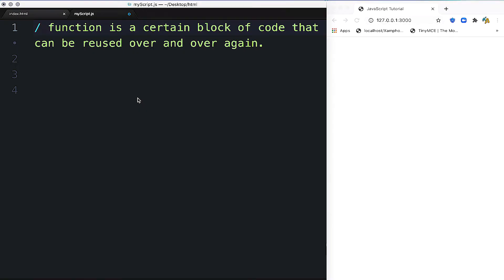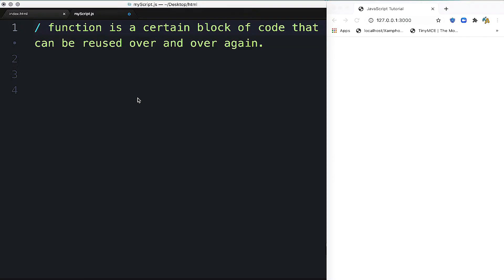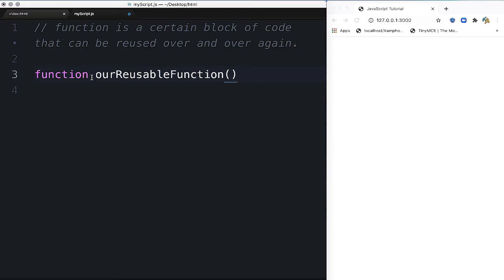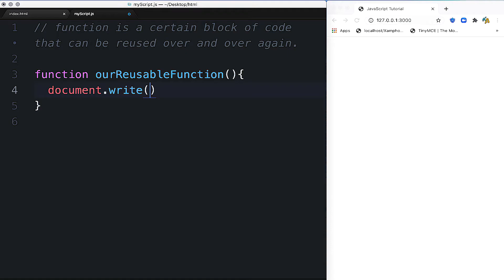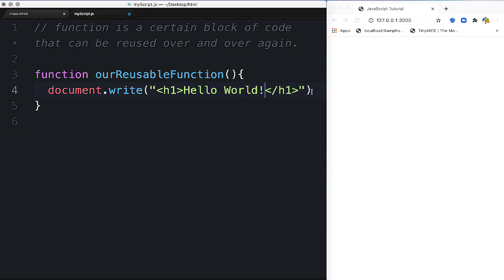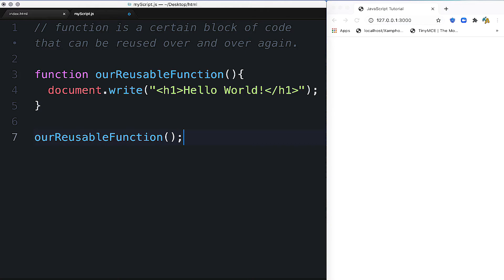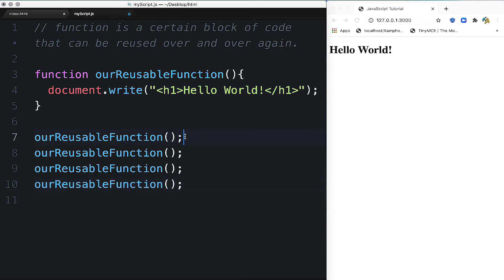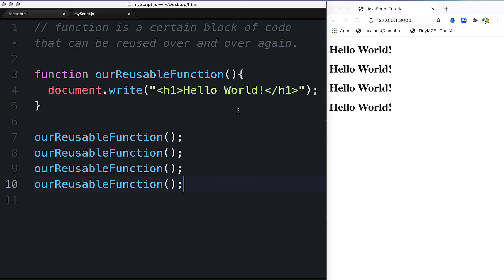JavaScriptTutorial | Reusable Code With Functions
A JavaScript function is a block of code designed to perform a particular task.
The main advantages of using functions:
Code reuse: Define the code once, and use it many times.
Use the same code many times with different arguments, to produce different results.